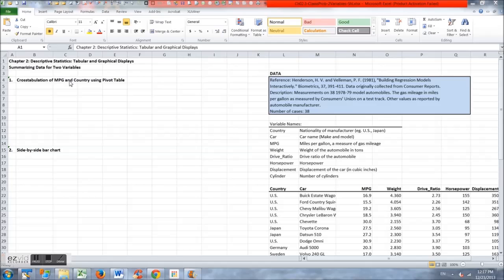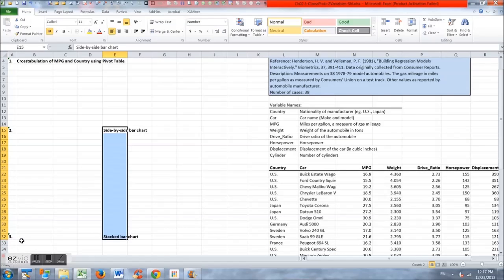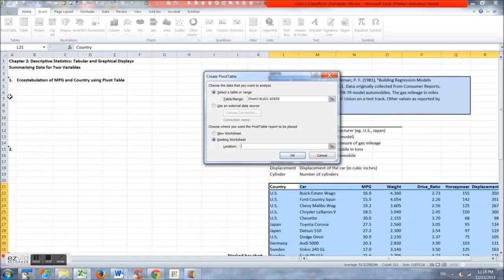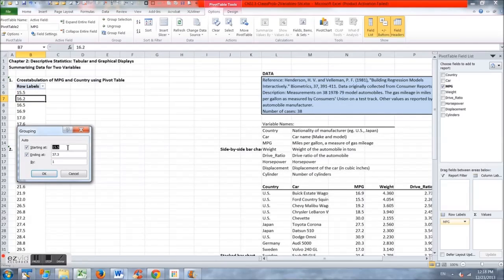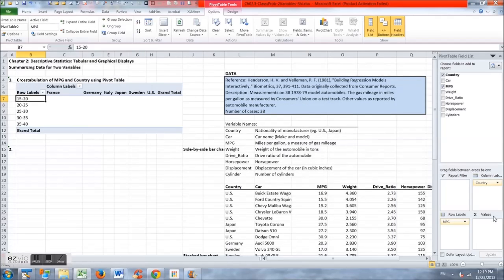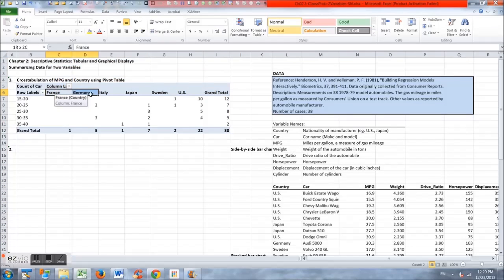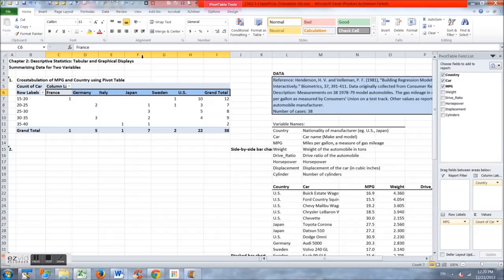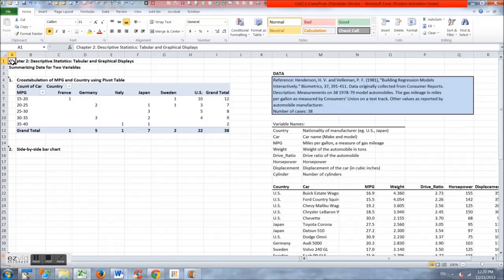Ch02 XL3 V1